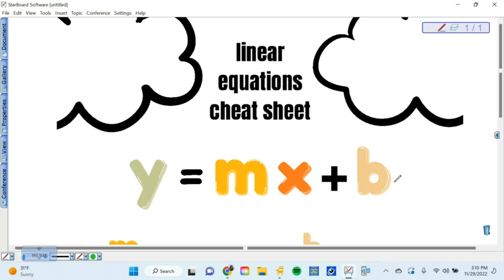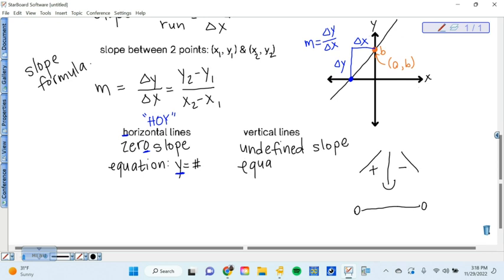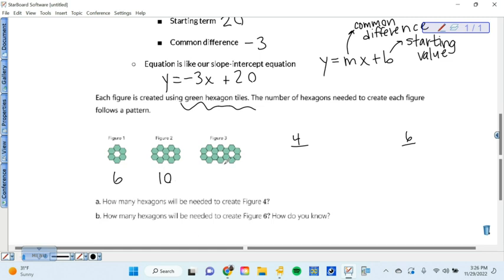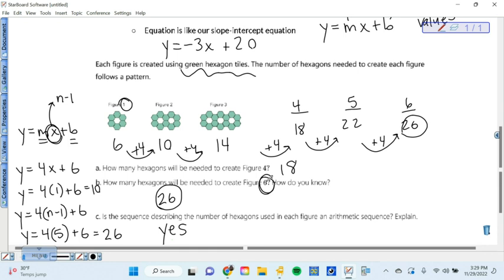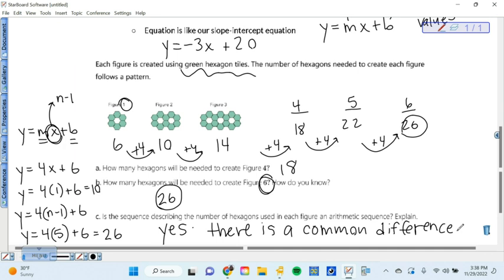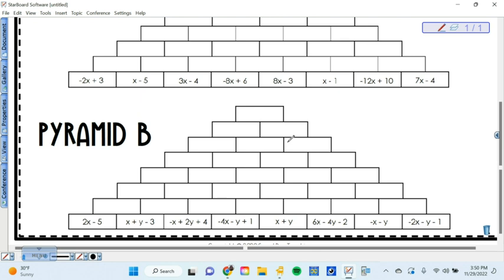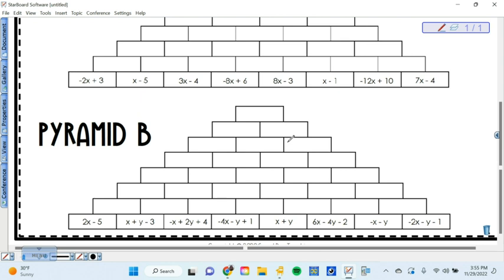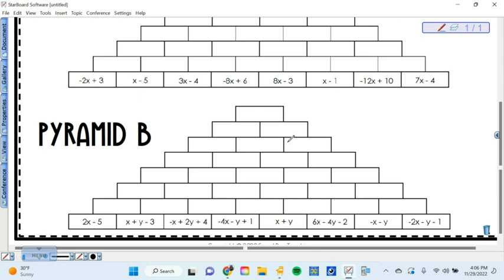Ch. 3 Test Review